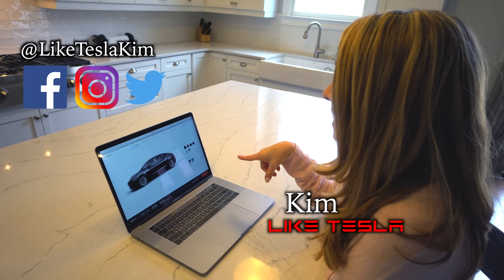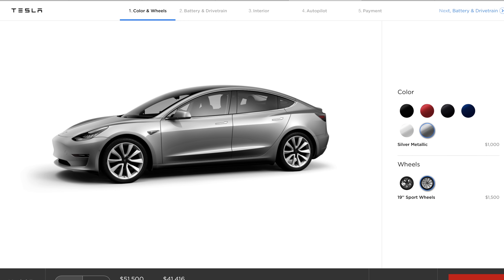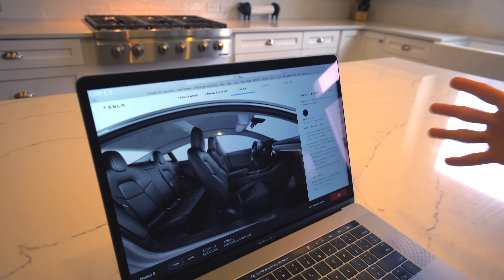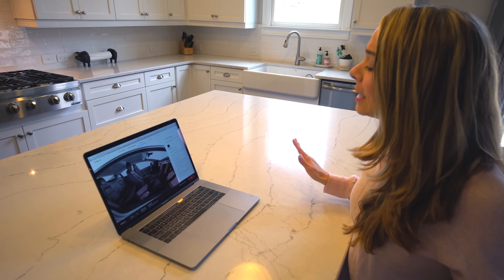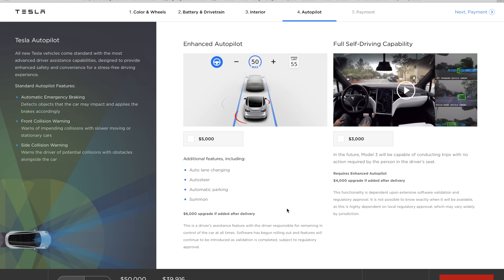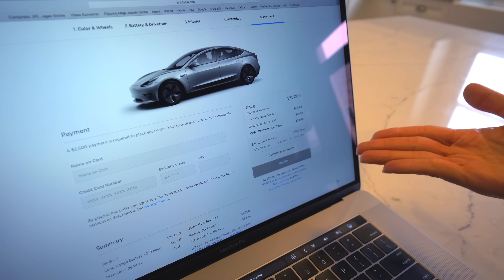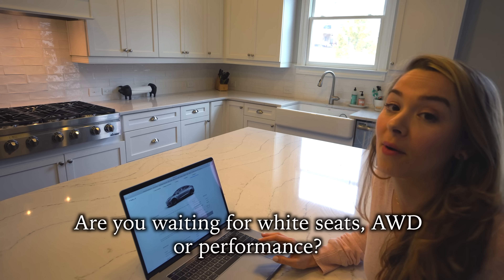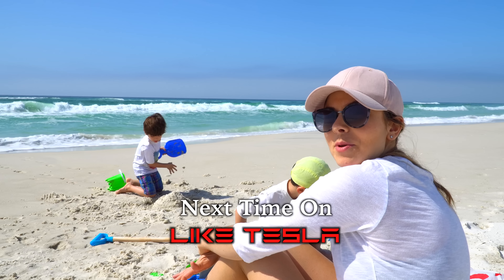Model 3 Configuration Conundrum and a Teaser!